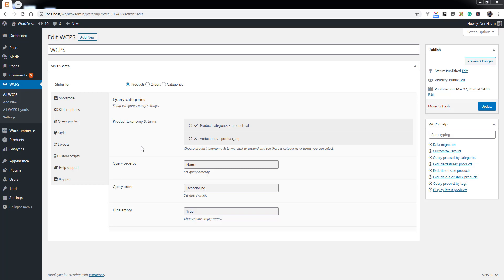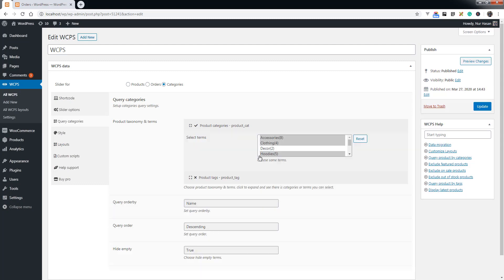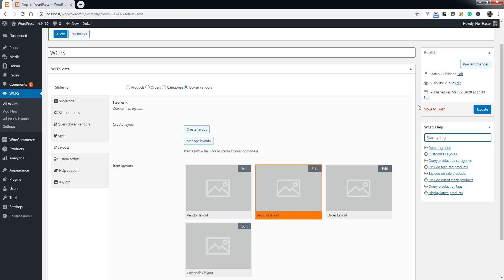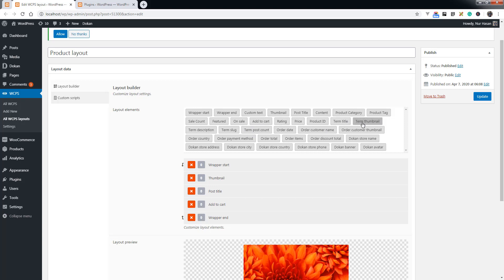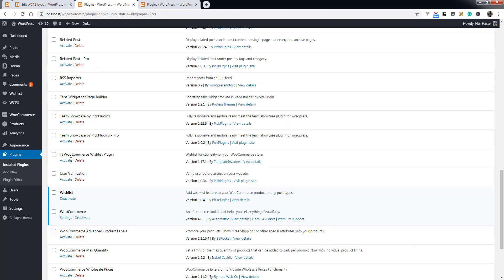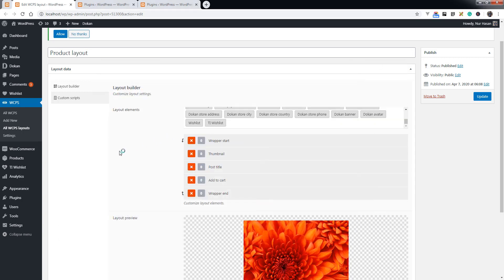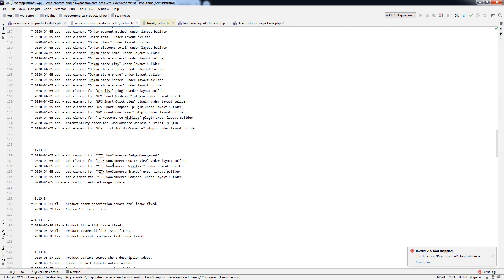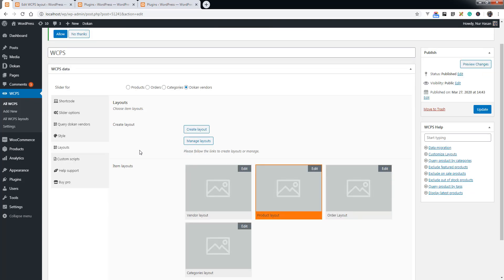Version 1 13 10 overview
This is an overview of latest version of PickPlugins Product Slider for WooCommerce, get the plugin